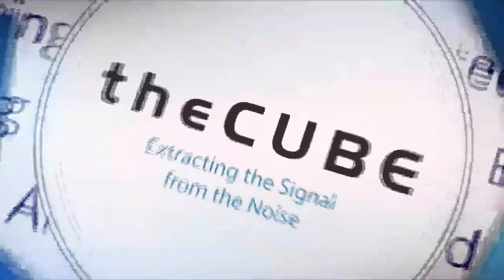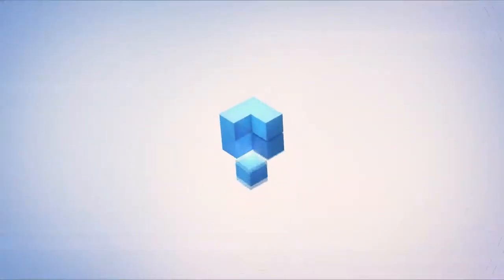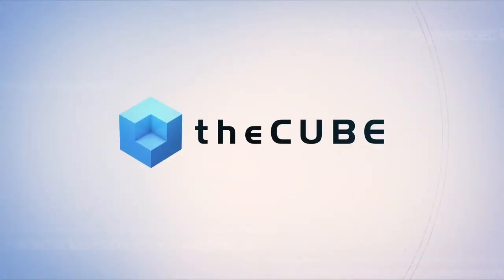Caitlin Gordon, Dell EMC | Dell EMC World 2017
Caitlin Gordon, Director of Product Marketing, Dell EMC sits down with theCUBE at Dell EMC World 2017 in Las Vegas, Nevada.

How Dell EMC differentiates atop its storage arrays with new products

Buyer beware: Storage arrays are not created equal, and even the all-flash systems have marked differences in performance, according to Caitlin Gordon (pictured), director of product marketing at Dell EMC.

“Already over 80 percent of net new [Dell EMC VMAX] sales are all-flash,” Gordon told John Furrier (@furrier), host of theCUBE, SiliconANGLE Media’s mobile live streaming studio, and guest host Keith Townsend (@CTOAdvisor), during Dell EMC World in Las Vegas, Nevada. (* Disclosure below.)

Customers in search of a high-end all-flash array should err toward the multi-controller variety, Gordon said. A dual controller array (or an ostensibly multi-controller array where one of the controllers is not active) will not deliver the same performance.

“Am I getting all of the controllers I’m paying for, or am I paying for one that just sits there?” Gordon asked.

Dell EMC’s flashy market differentiation
Within Dell EMC, the XtremIO and VMAX arrays offer different relative strengths and weaknesses, according to Gordon. The two all-flash arrays have been “refreshed,” with new features that boost performance in both. And the brand new 950F is now the VMAX flagship model, replacing the 450 and 850. The new array offers a performance of 6.7 million input/output operations per second and is 68 percent faster with 30 percent better response times than the previous generation, Gordon explained.

While VMAX is recommended for enterprise workloads, consolidation and mission-critical applications, the upgraded XtremIO X2 serves a different market. “XtremeIO’s great for those efficiency use cases, so think VDI [Virtual Desktop Interface] where you can get really great deduplication,” she said.

XtremIO users are also finding the array great for integrated copy data management and taking large-scale snapshots that are not just for backup, but are actually writable, Gordon stated.

Watch the complete video interview below, and be sure to check out more of SiliconANGLE’s and theCUBE’s independent editorial coverage of Dell EMC World 2017. (* Disclosure: TheCUBE is a paid media partner for Dell EMC World. Neither Dell nor other sponsors have editorial influence on content on theCUBE or SiliconANGLE.)